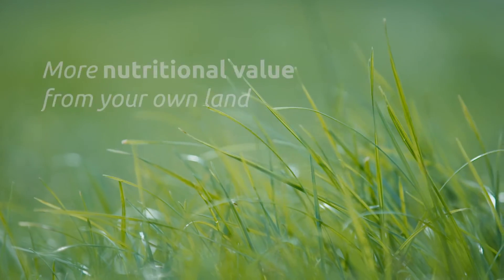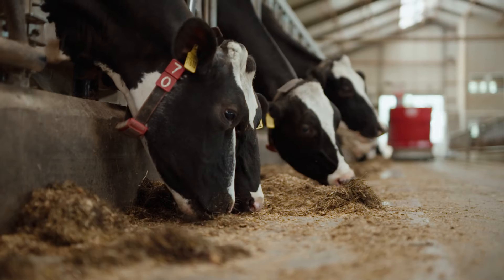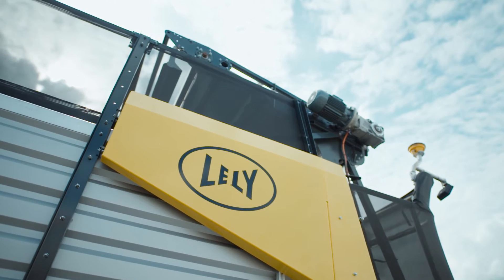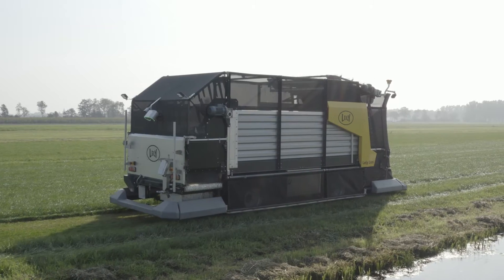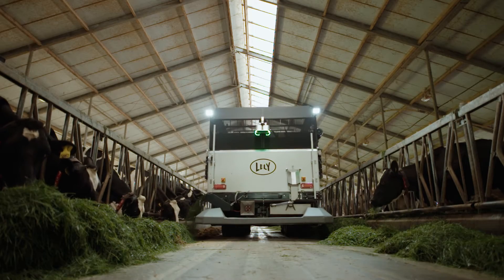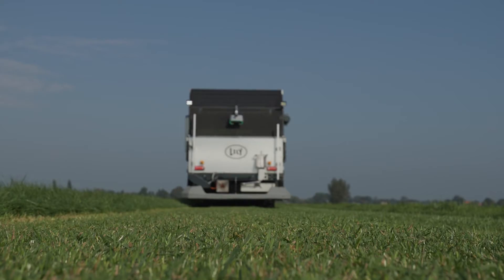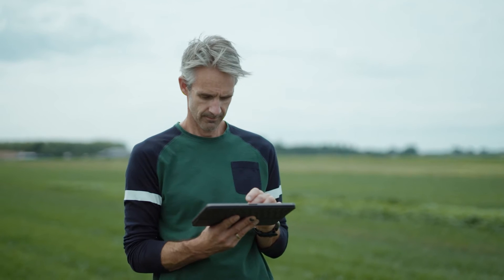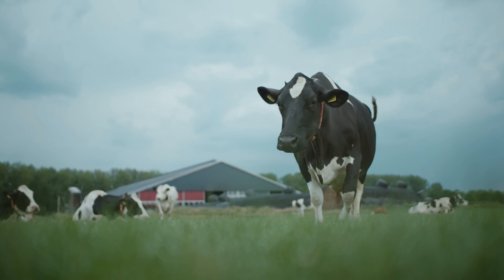Lely Exos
Lely Exos: koncept autonomne košnje i ishrane svježom travom